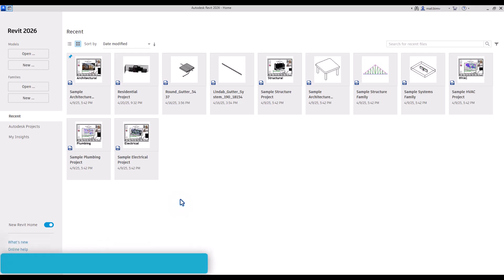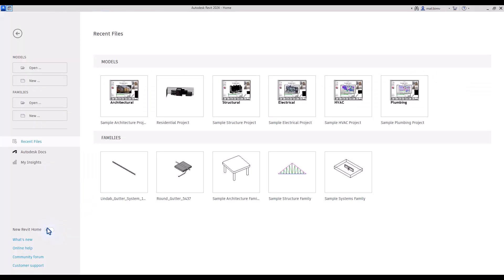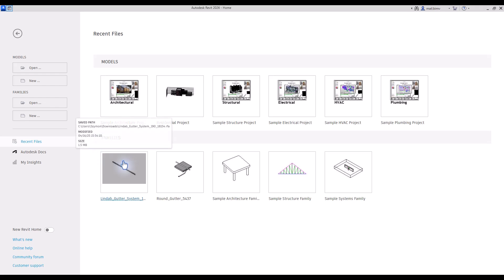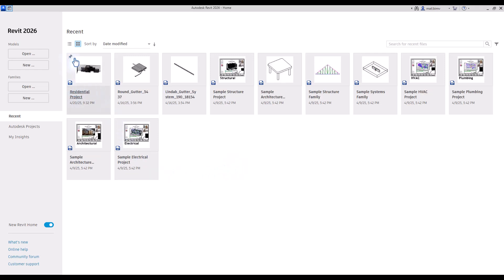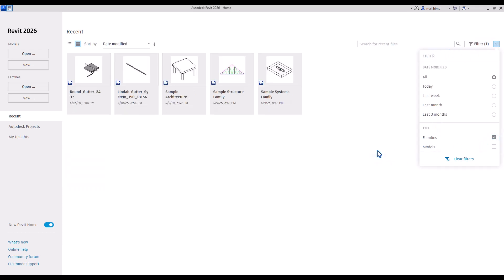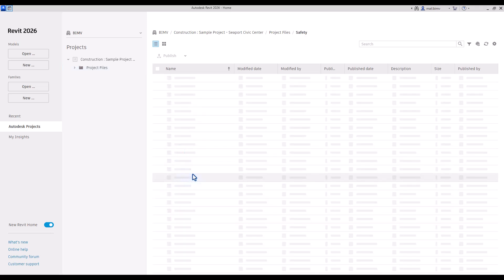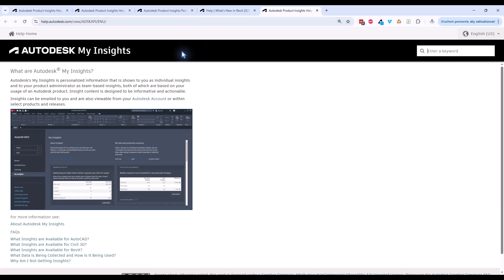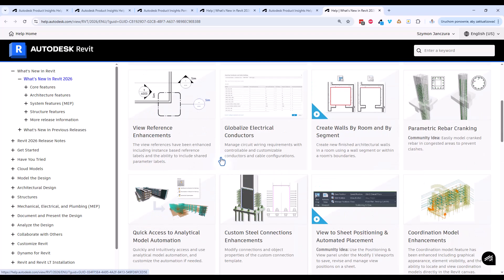Revit 2026 for beginners part 1: Introduction, first launch | revituni.com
Introduction to the Revit Home Screen.
First Lesson